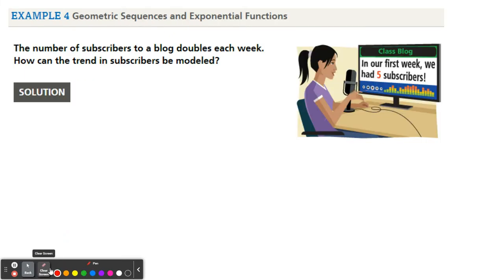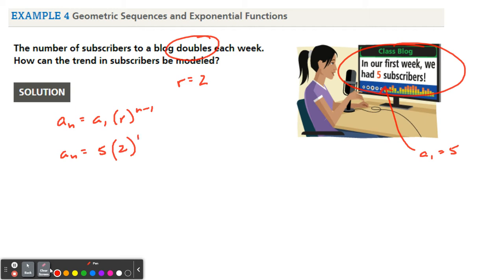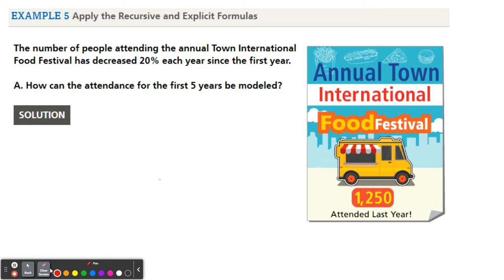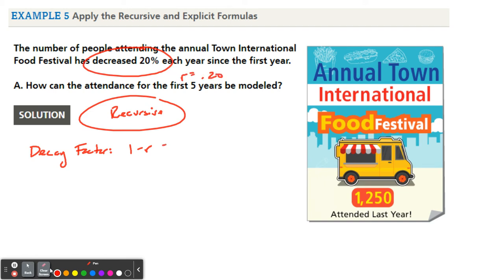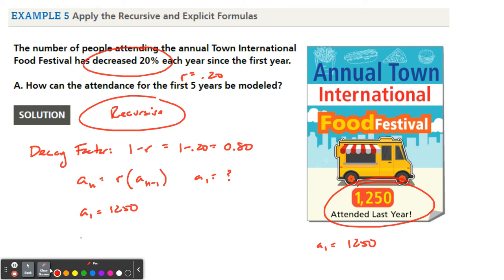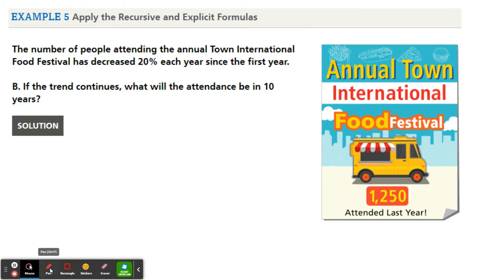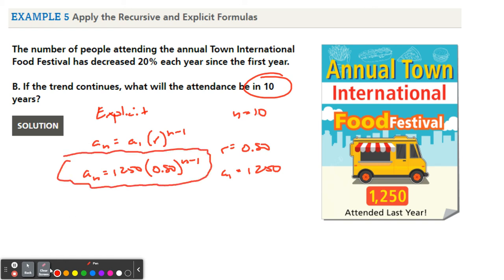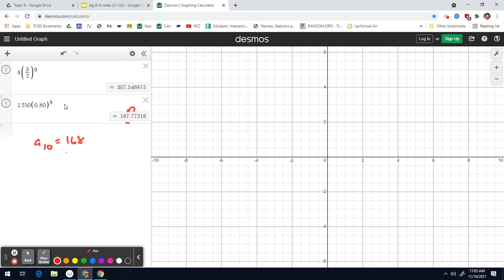alg 6-4 geometric sequences #2